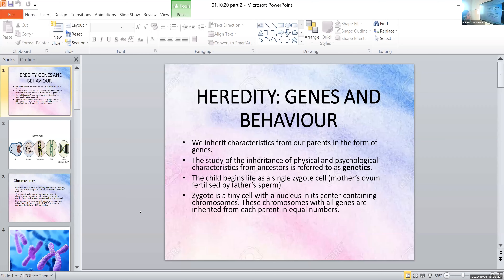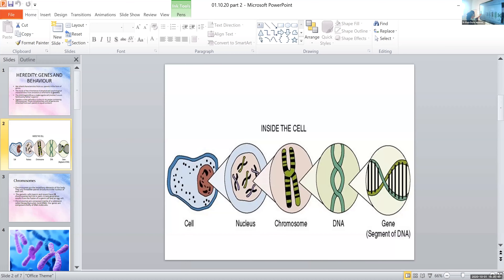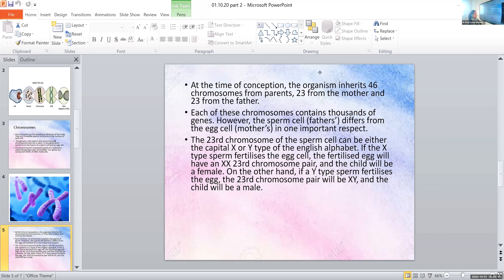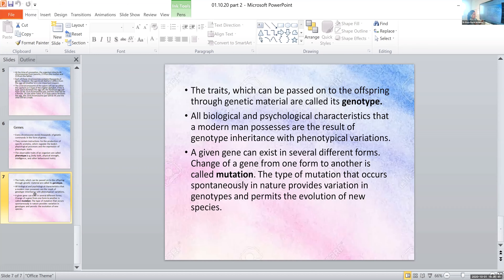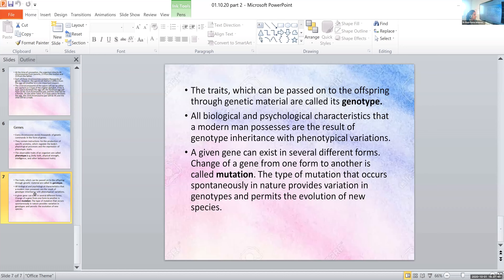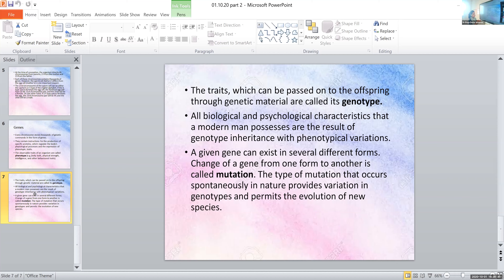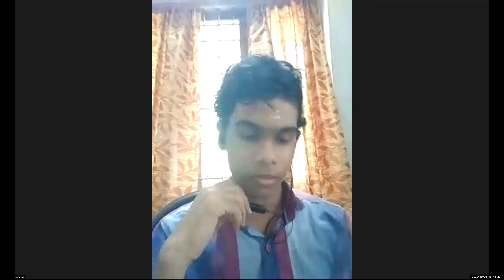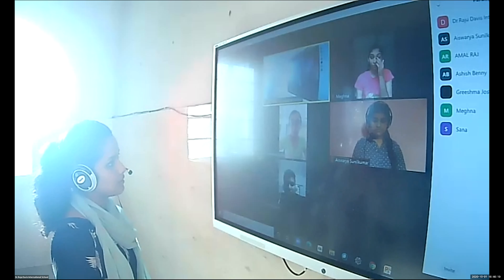Dr.Raju Davis International School | CLASS 11 PSYCHOLOGY | 01-10-2020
CLASS 11 PSYCHOLOGY CHROMOSOMES ANG GENES